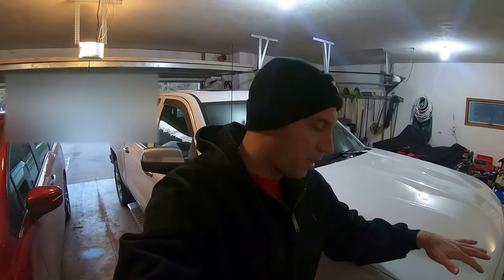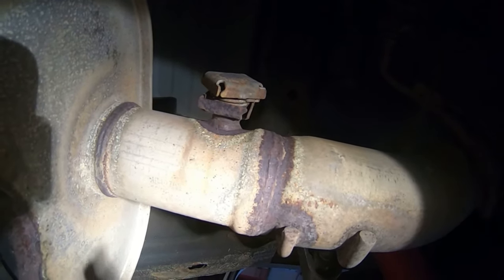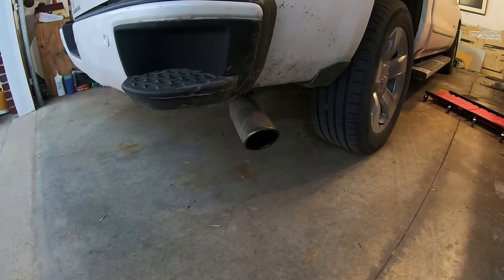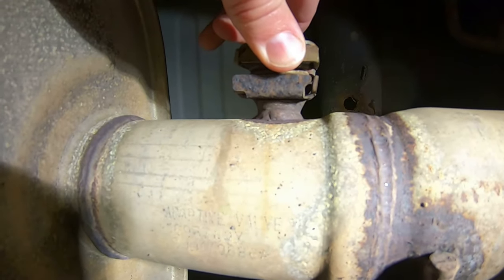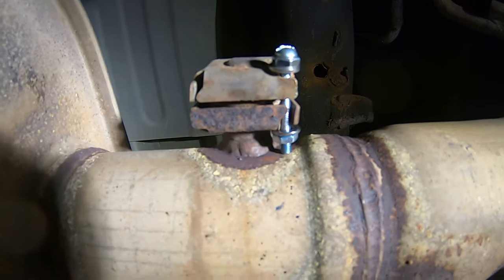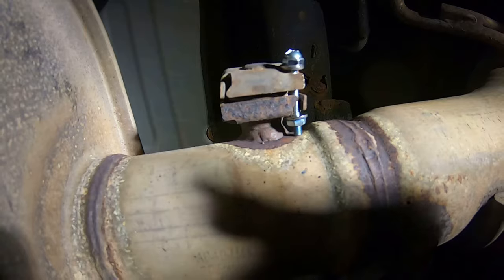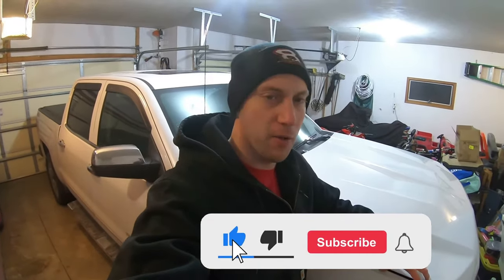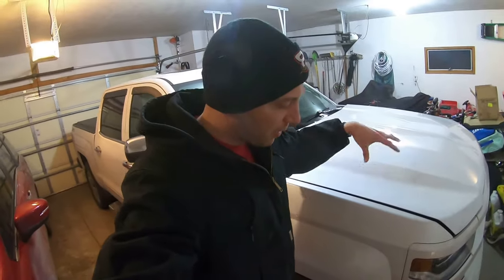MUST DO FREE Silverado/GMC Exhaust Mod!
How to make your Silverado or GMC truck sound instantly better by this free exhaust flapper mod.
GM has an active valve in the exhaust for the DOD or displacement on demand function to cancel out the low frequencies of the exhaust. This modification will show you how to hold that valve open all the time so you get all the HORSEPOWER!